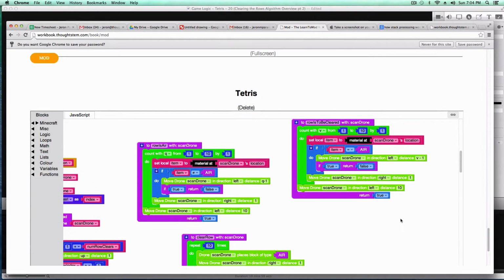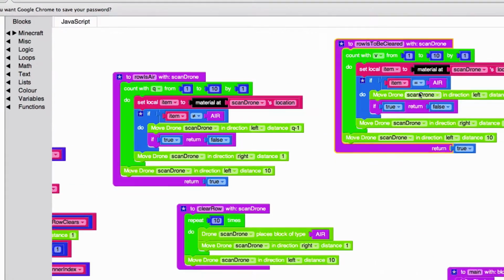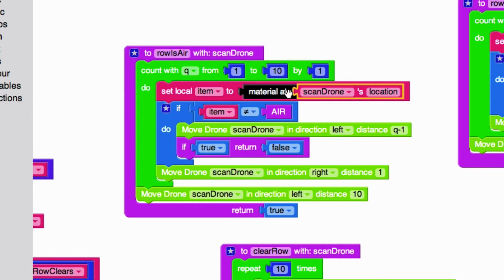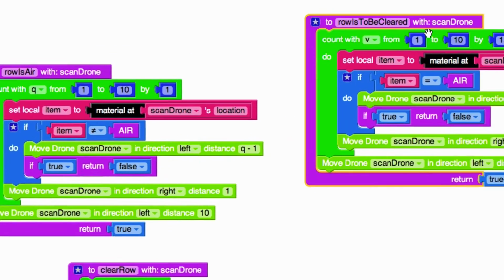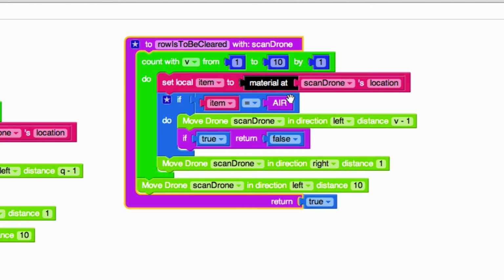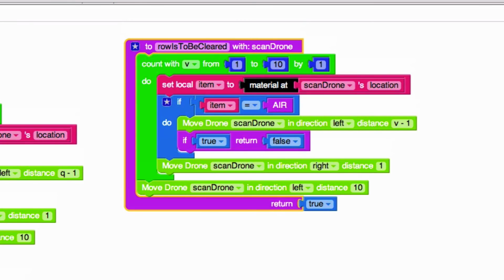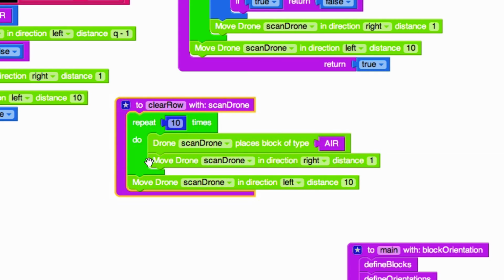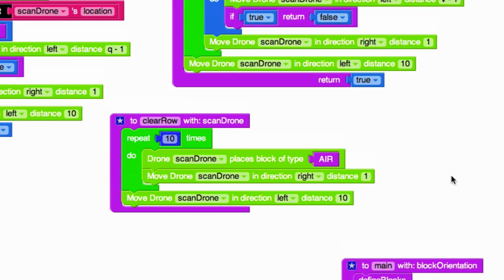Game Logic - Tetris - 21 (Clearing the Rows - Helpers pt 1)